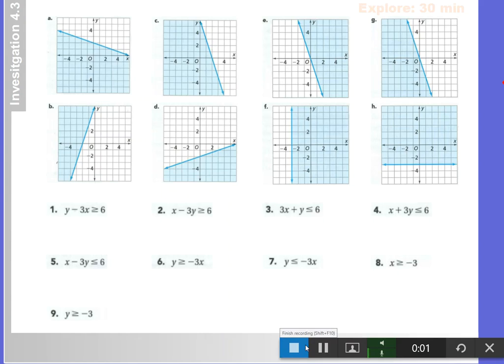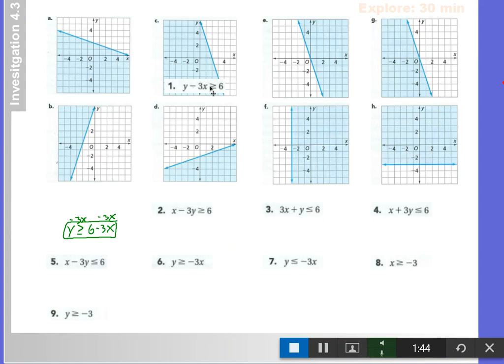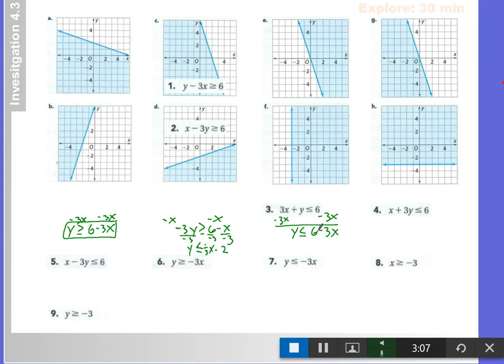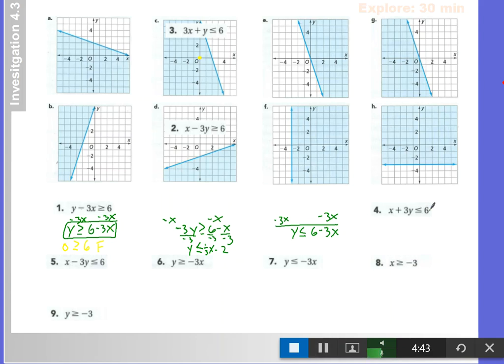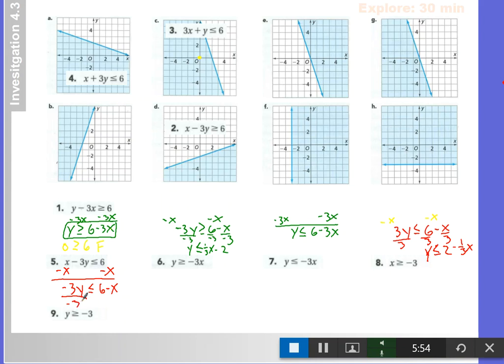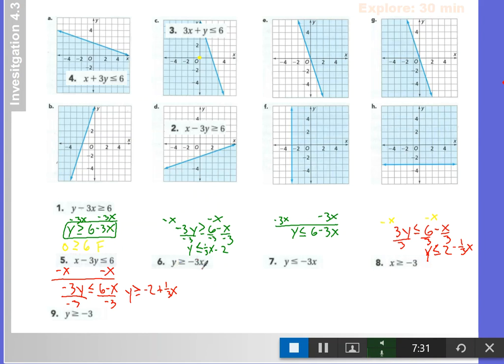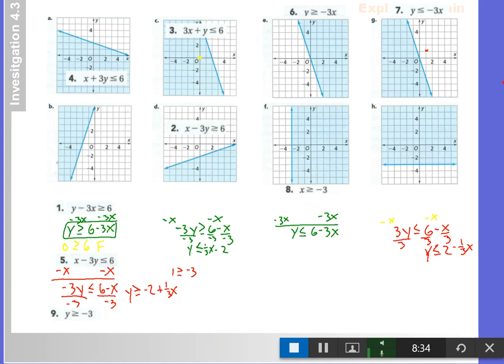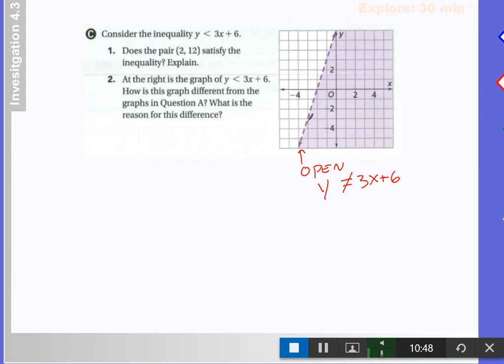IITS 4 3 Summary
early error = later struggles.  Can you find my mistake before I do?